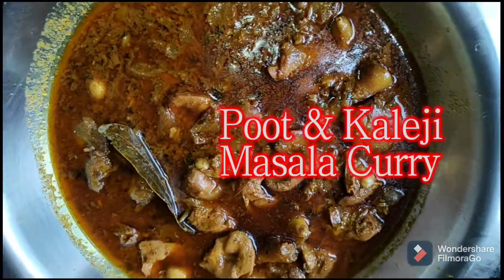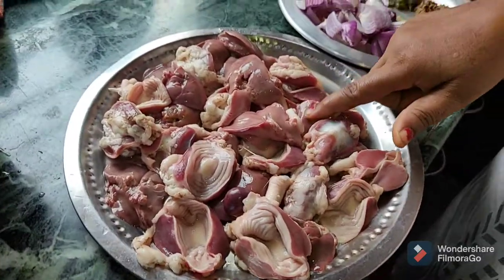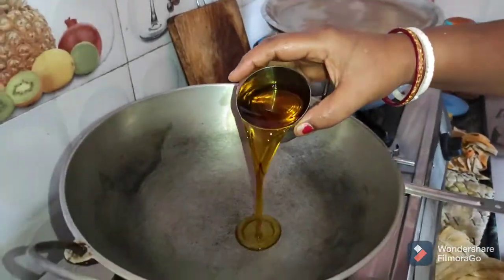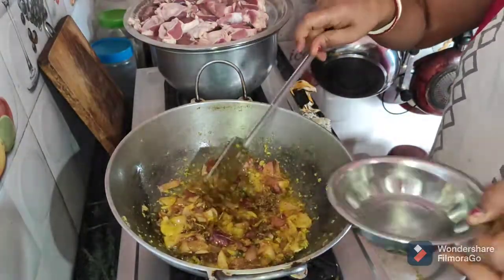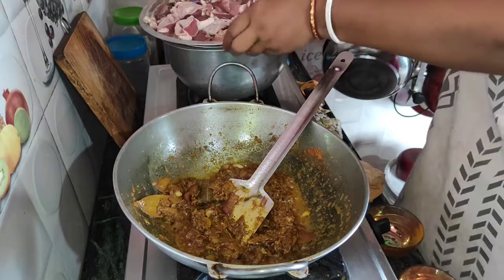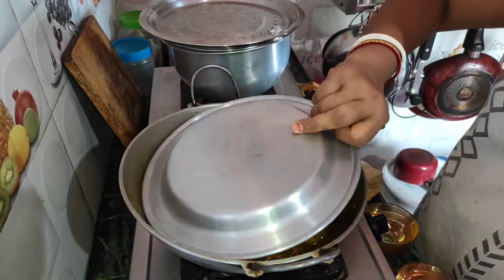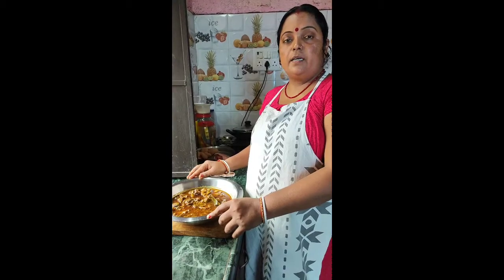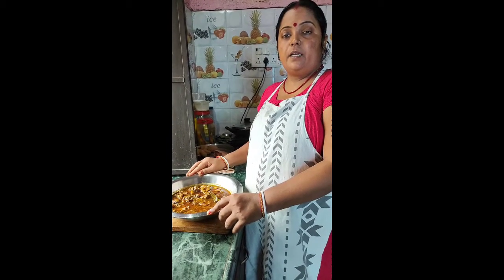Chicken Pot Kaleji Gravy Masala Curry / Recipe / Ghr Mai Banye Desi Style Mai.. / Liver Stomach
To Dosto Aj Hum Banyenge Chicken Poot Kaleji
Simple Way Mai Ap v Ghr Mai Ase Hi Banye. Khane Mai Bahut Suwadit Hoti H...